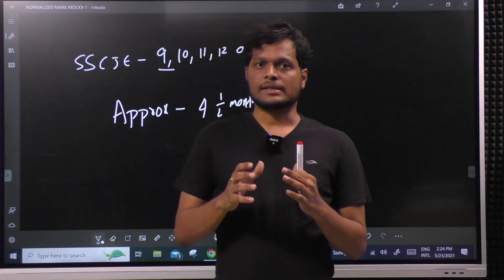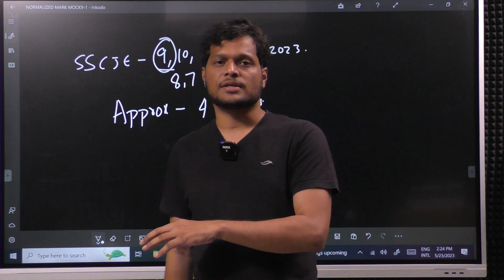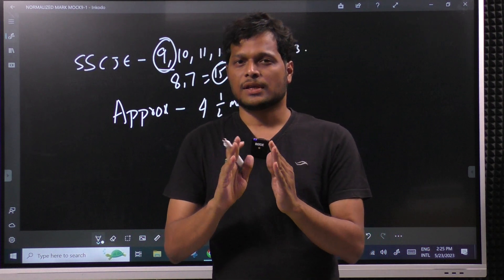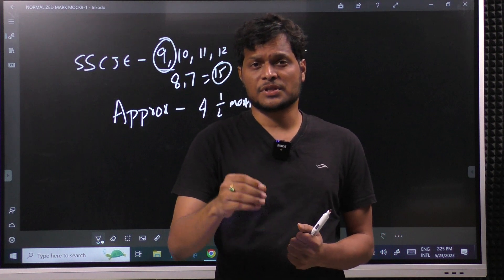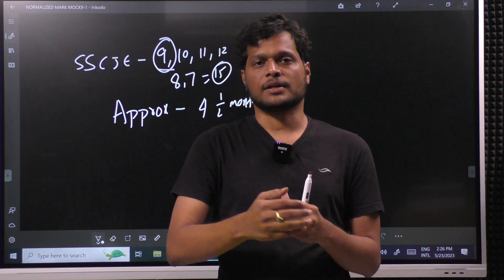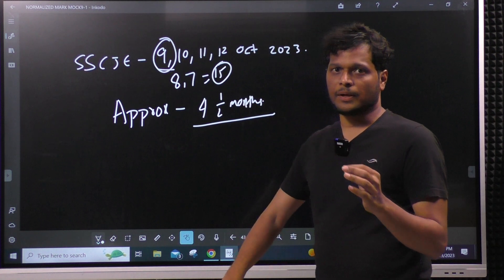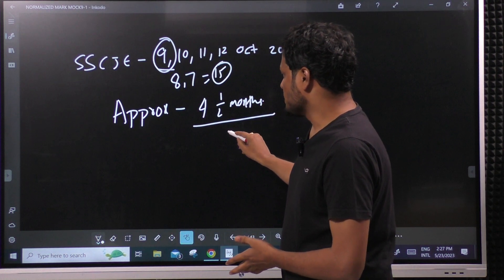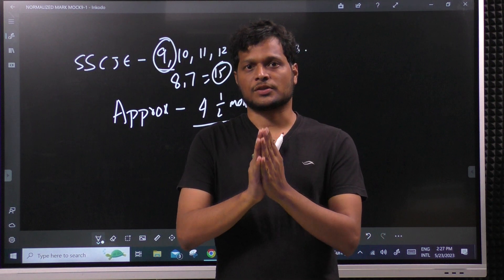SSC JE EXAM DATE| WHAT TO DO NEXT| RRB JE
VIDEO USEFUL FOR COMPETETIVE EXAMS:
IES
SSC JE